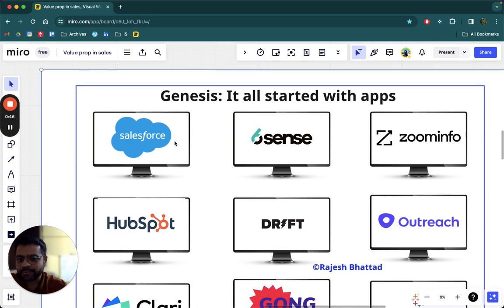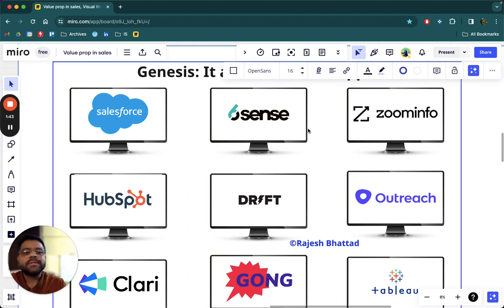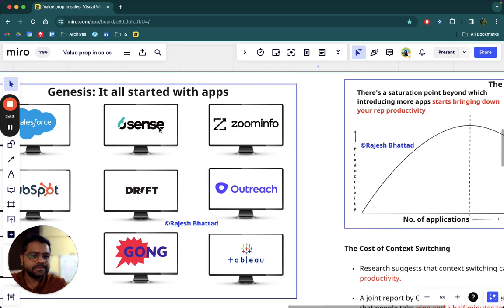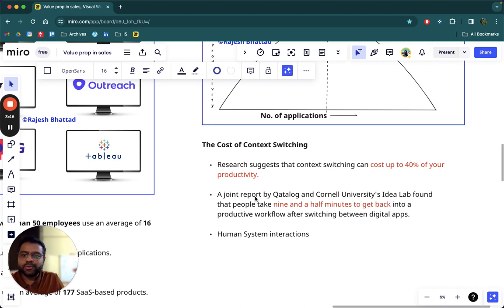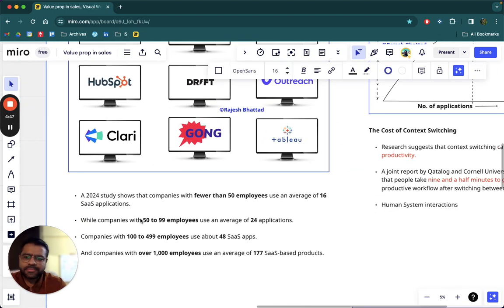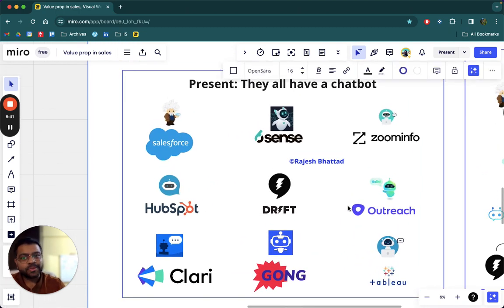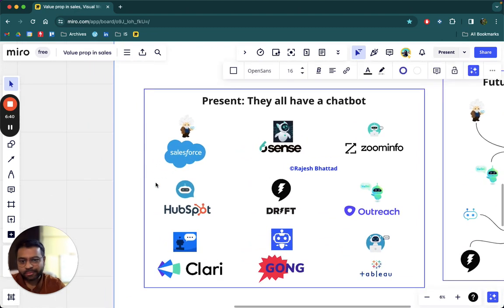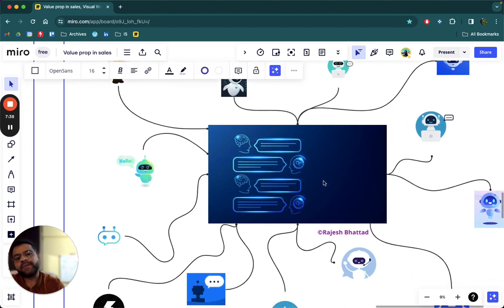Where is GTM Tech Stack for B2B SaaS Headed?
This is perhaps one of the most important videos I have made.

It has been on my mind for at least two Qtrs. The draft has been sitting on Miro for at least a month.

I am glad to be finally putting it out here!

What are we covering in this one?

🟢 Genesis of GTM Tech
🟠 The Bell Curve of Sales Productivity
🔴 Context Switch Cost and a study from Cornell University
🟠 How Many Apps are too many Apps
🔵 The advent of AI ✨ Chatbots
🔮 And a bold prediction to where we might be heading

I cover it all in this one.

I am linking source to some of the data I mention in this video in the comments. Hope you enjoy the video and it was worth the time you invested.

Cheers! 🍻